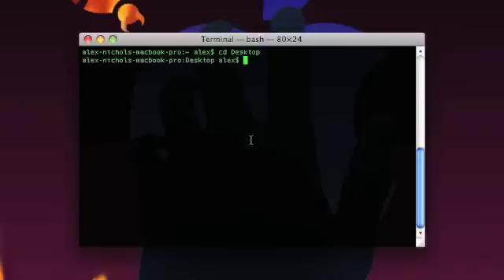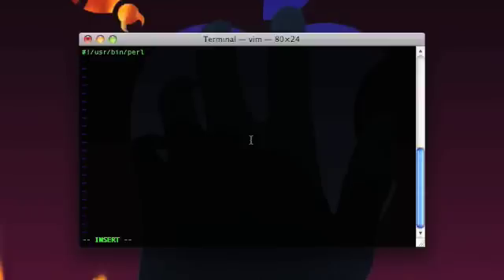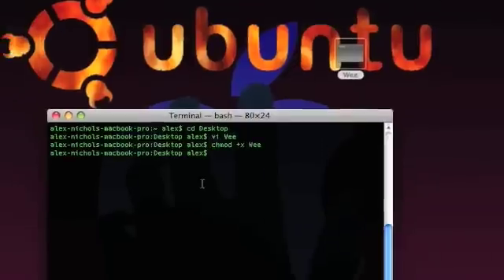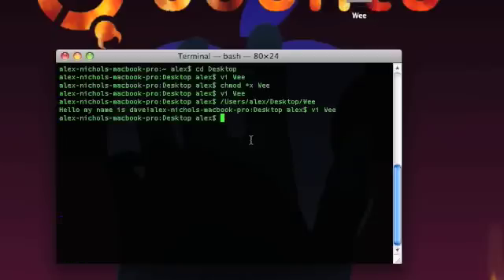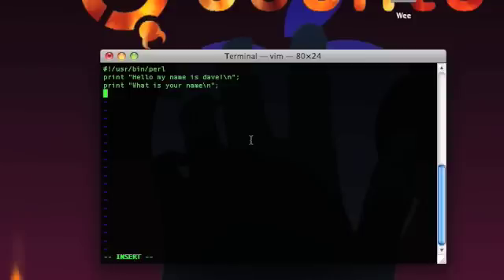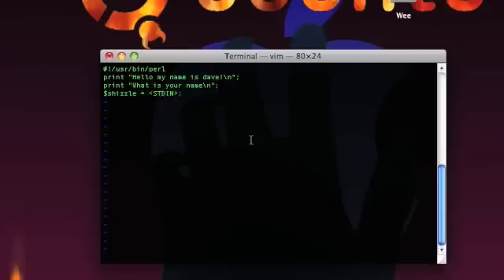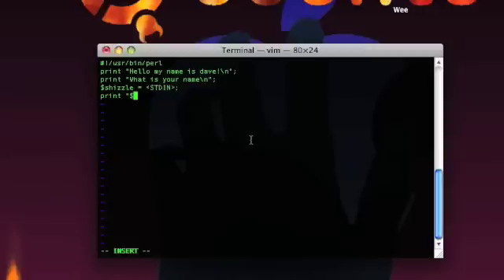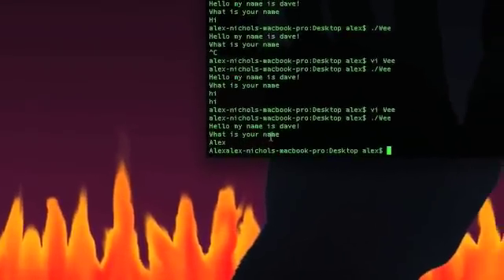Perl Lesson 1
The first lesson on how to program with perl.